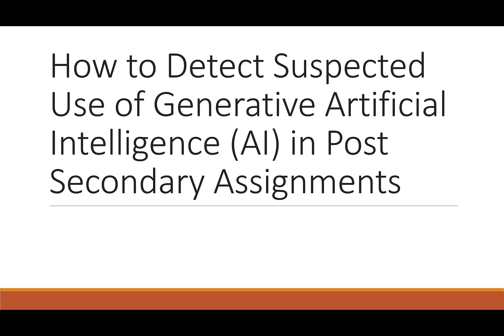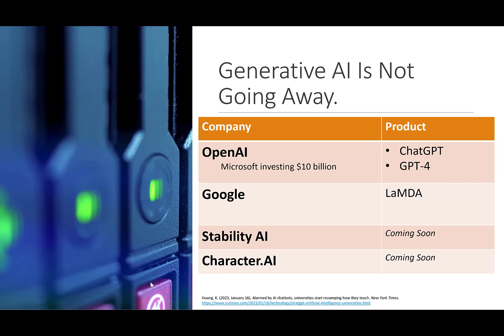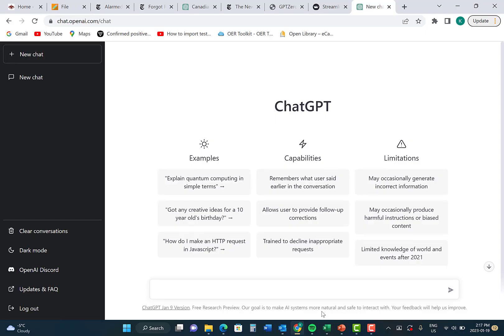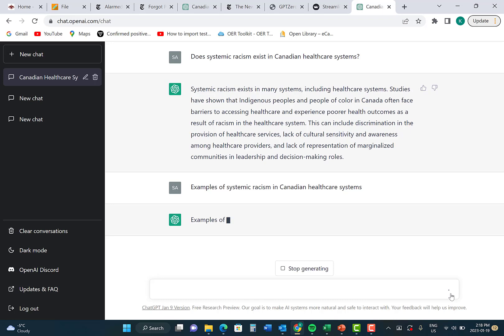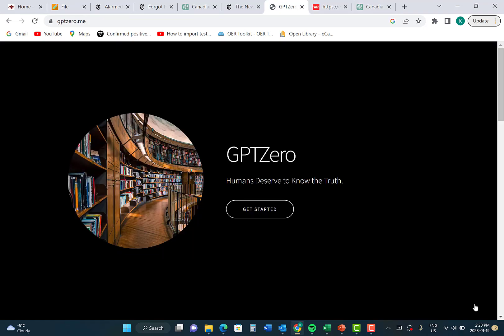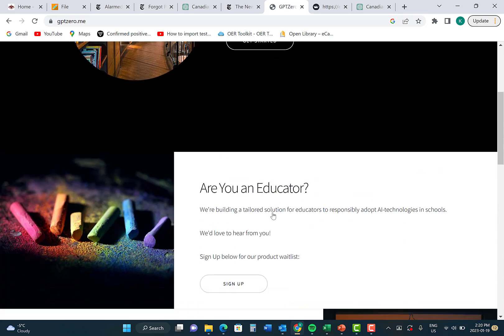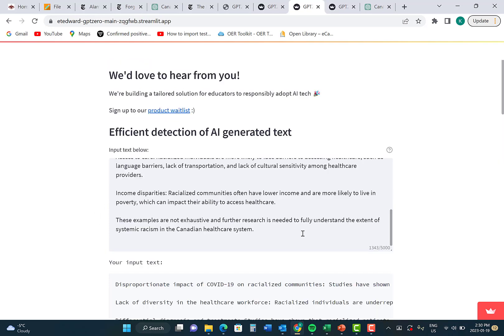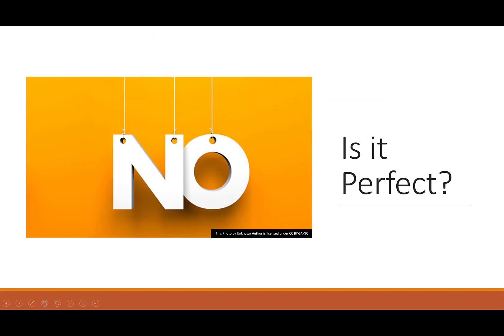How to Detect Artificial Intelligence (AI) Generated Academic Assignments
This is to assist teachers in detecting AI generated assignments